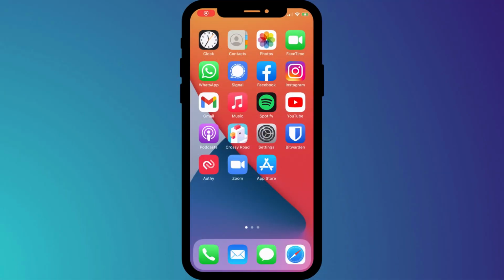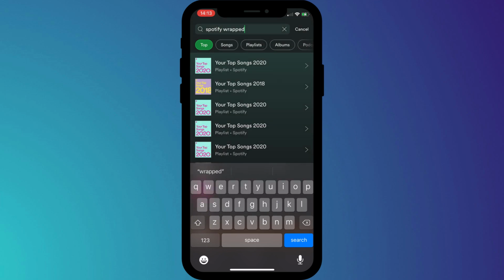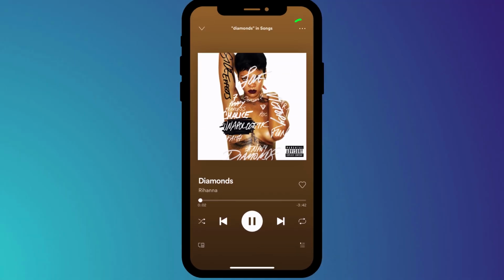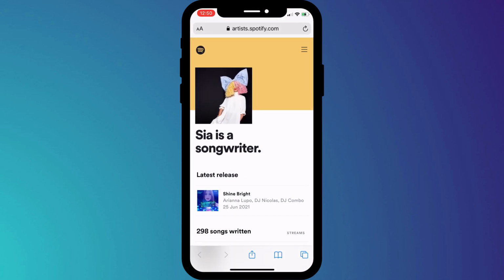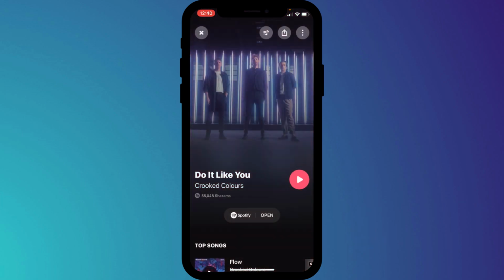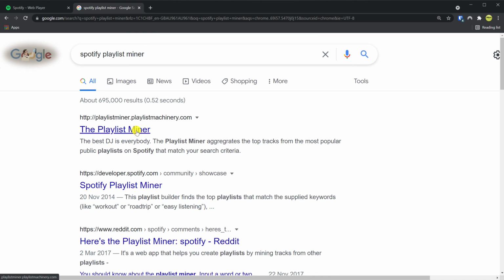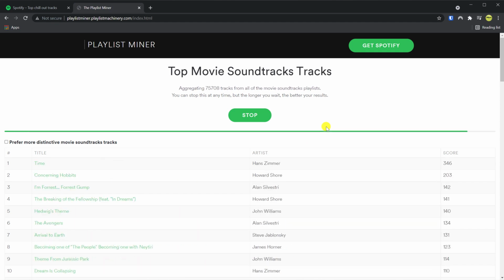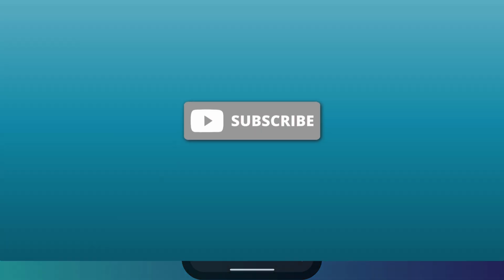How To Get SPOTIFY WRAPPED 2021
Spotify Wrapped annual listening stats are usually released in the first week of December or shortly afterwards. They are not released to everyone at the same time, so if you haven’t received your stats and your friends have, sit tight and be patient. Just bear in mind, you need to be a Spotify premium subscriber to receive your stats. To get your stats on time, be sure to update your app and make sure you have notifications turned on.

for lots more tips & tricks on all your favorite apps.

0:00 - How Spotify Wrapped is delivered
0:48 - How to make sure you don’t miss out
1:36 - See your previous stats
1:49 - Check the stats from your region
2:19 - Tips for finding new music